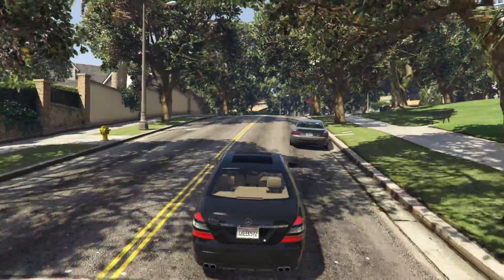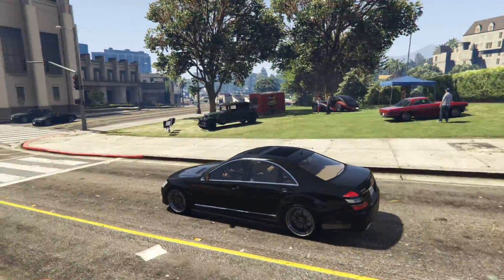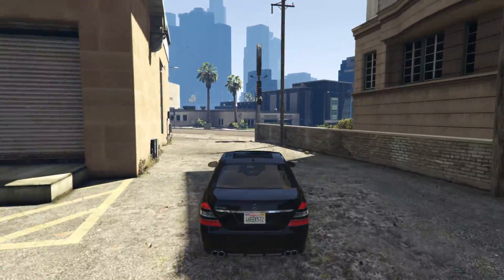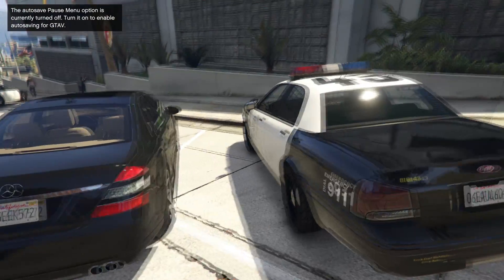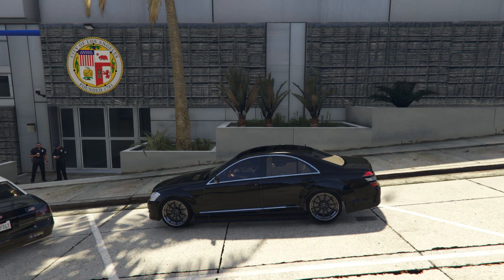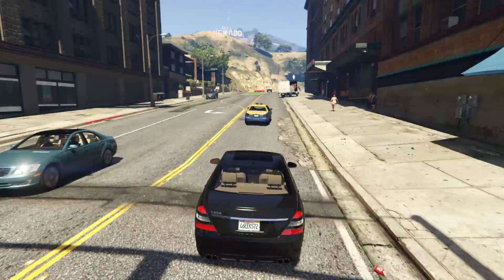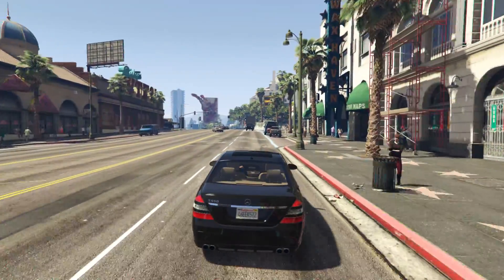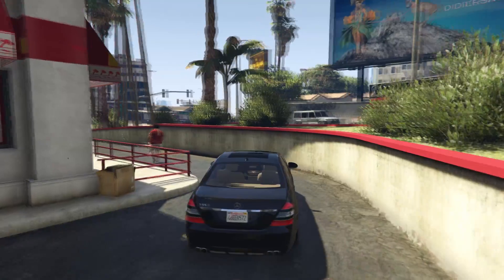GTA 5 - Los Angeles Mod (City Overhaul, Realistic L.A. Roads, Advertisements, Billboards and More)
Los Angeles Mod is my combination of mods I gathered together to make GTA 5 as realistic as possible. This is only the first video of many to making the game as realistic as I possibly can. I plan on contacting the modders to hopefully get every mod into one big download. Please let me know if I missed any mods currently out to feature in the next video. Thank you to all the modders for their hard work!

● Add me on Snapchat - Ownallday